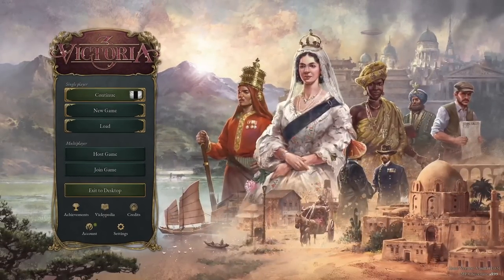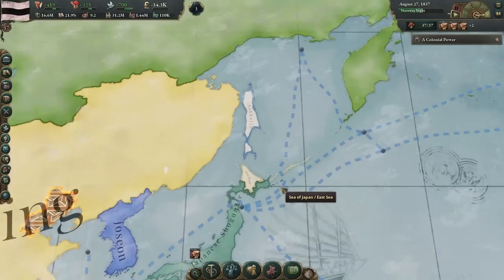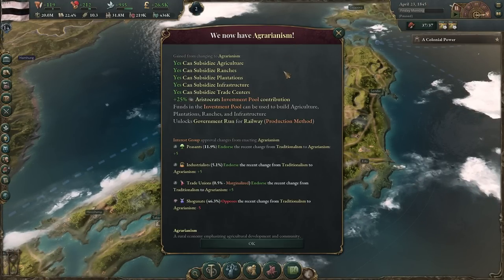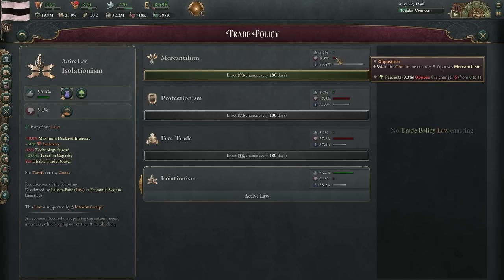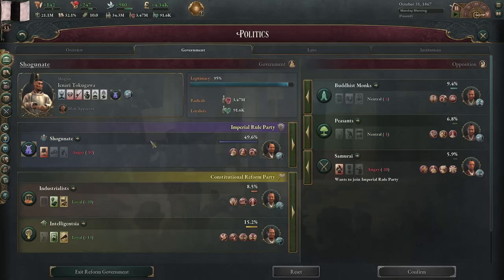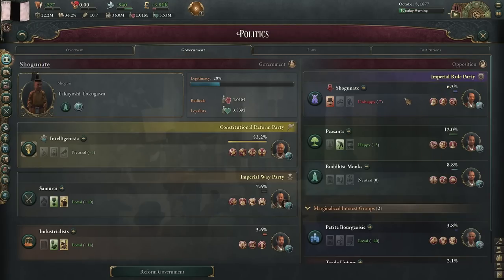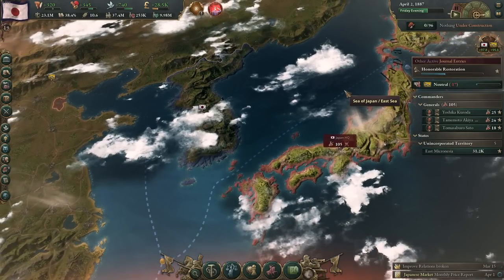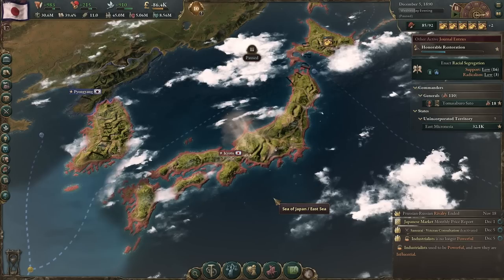Forging a SAMURAI REPUBLIC in Victoria 3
Victoria 3 allows us to take Japan through the turbulent years of the Bakumatsu period and Meiji restoration. Yet what if the Samurai reformed Japan into a modern republic dominated by the warrior class? Let's find out how that would go...